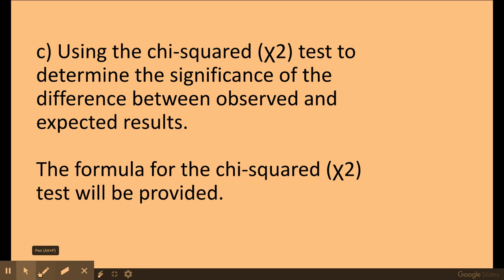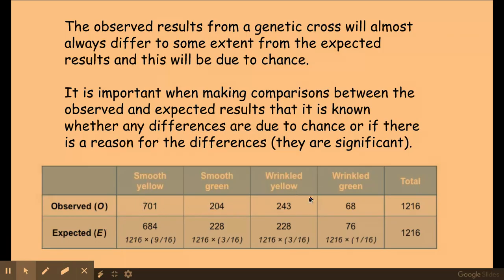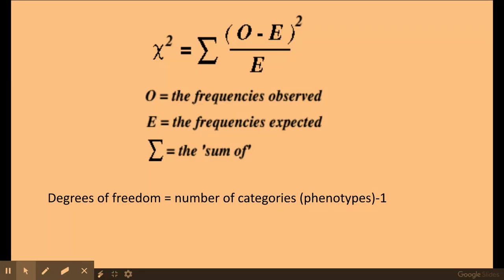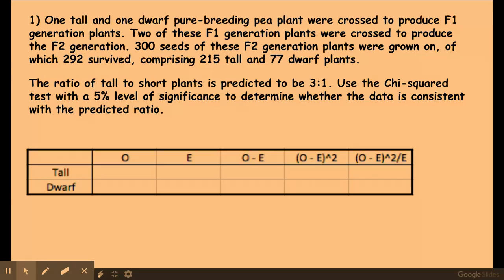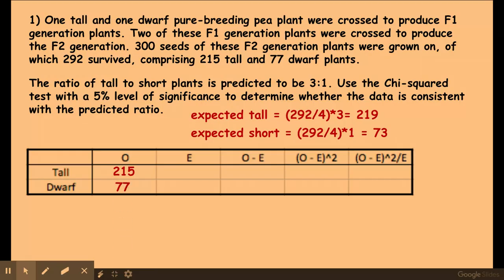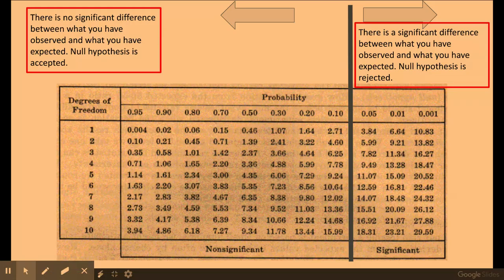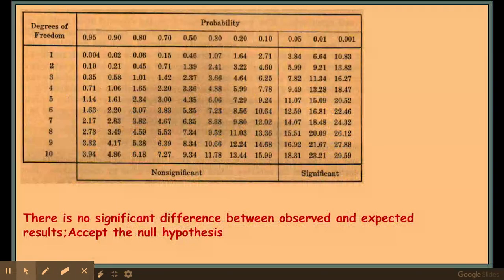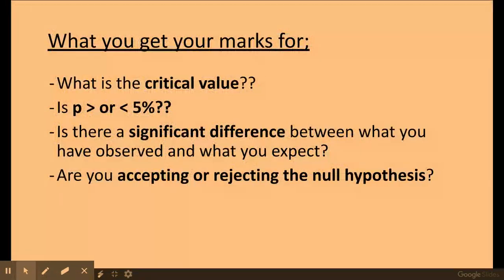6.1.2. Patterns of inheritance PART 1 c) Chi Squared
6.1.2. Patterns of inheritance
PART 1 c) using the chi-squared (𝝌2) test to determine the significance of the difference between observed and expected results